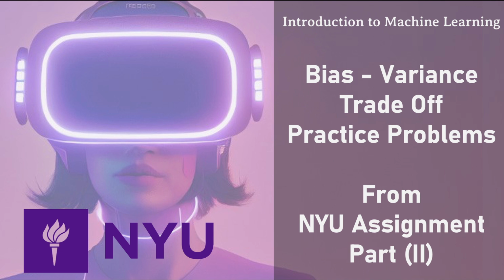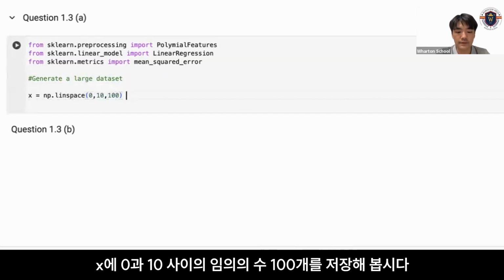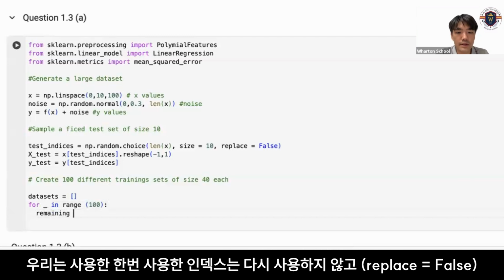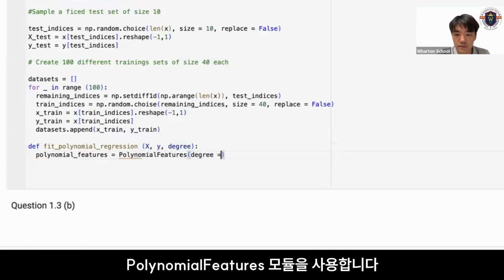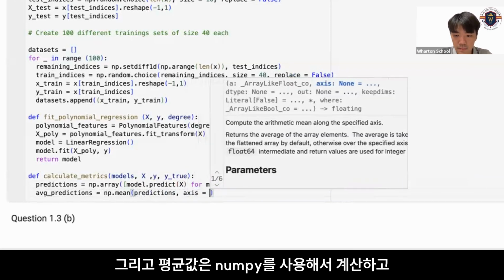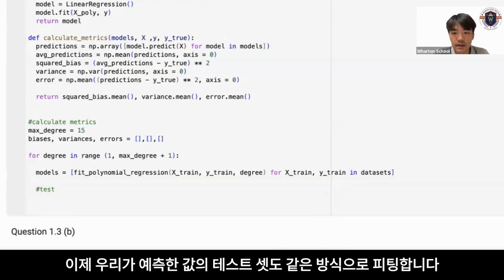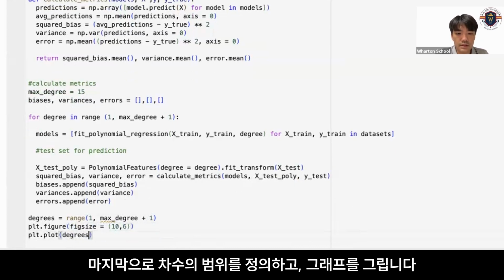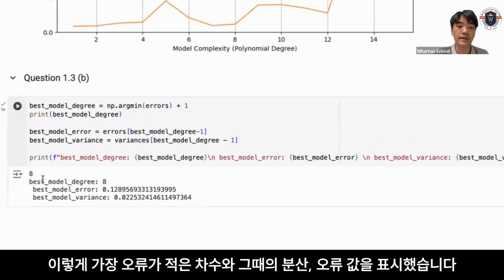Bias-Variance Trade Off Practice Questions Part 2 (from NYU Assignment)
Wharton offers:
✅ Opportunities for extracurricular activities, etc.